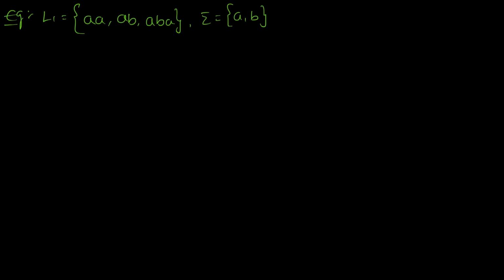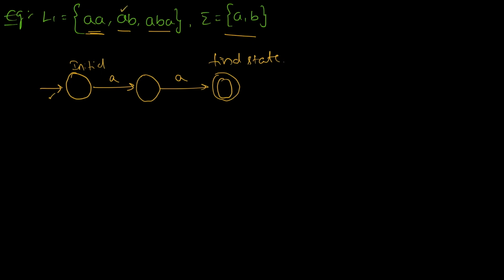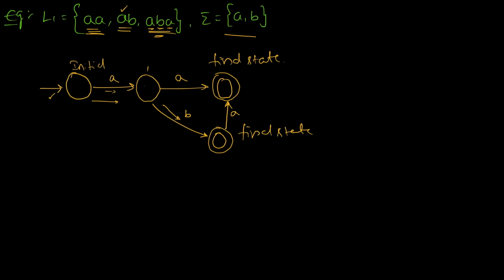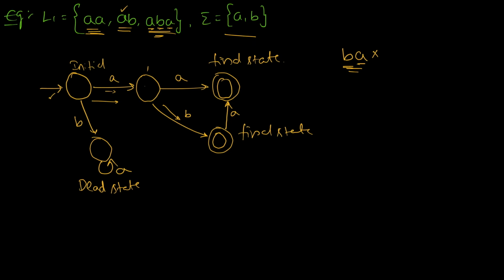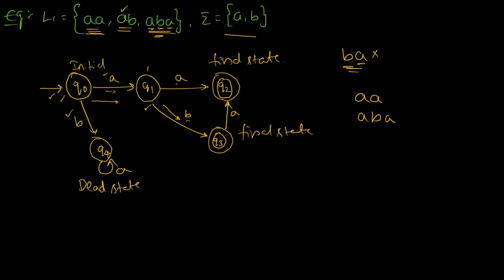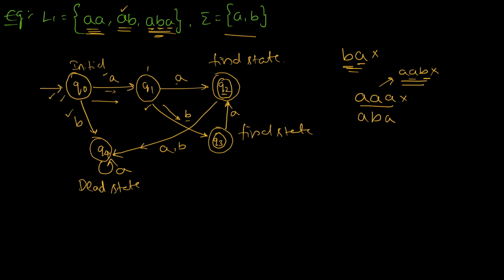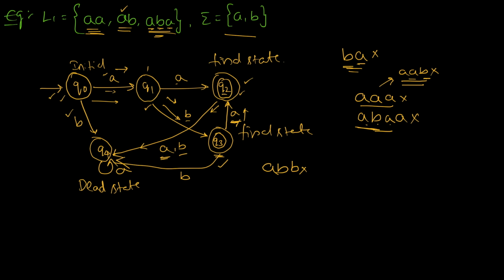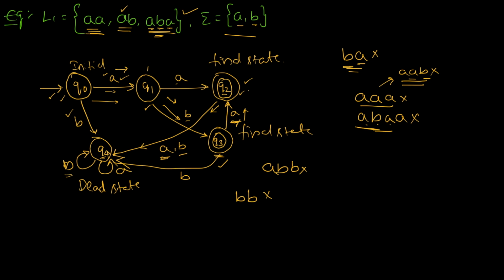9 Construction of DFA Example 1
An example of construction of DFA for a given regular language